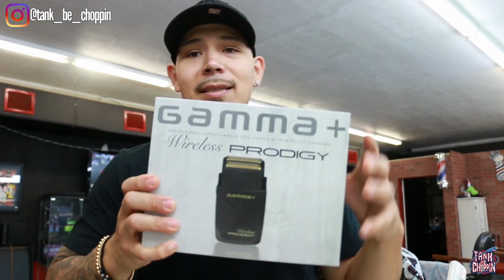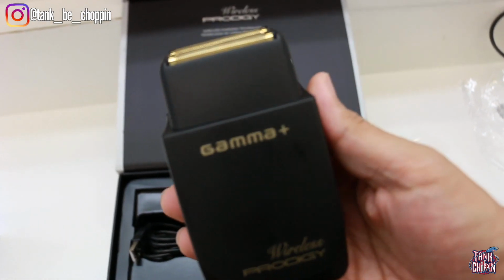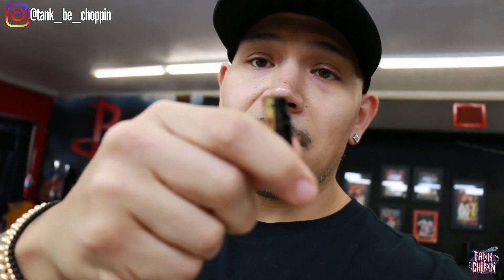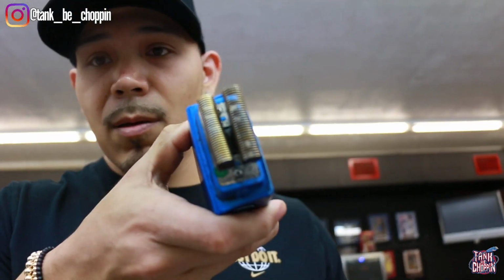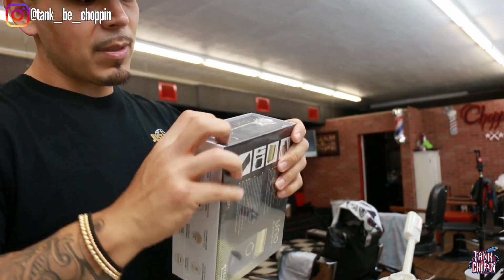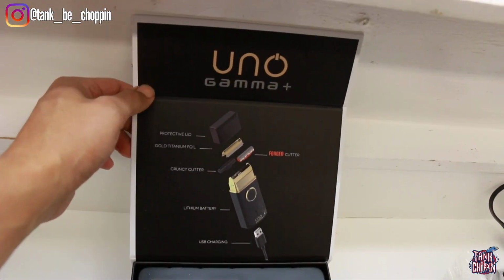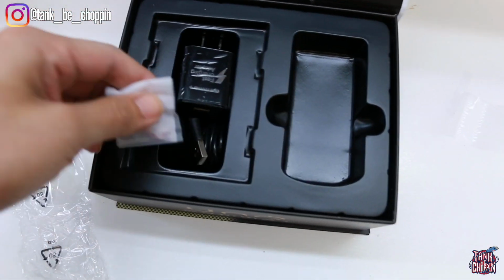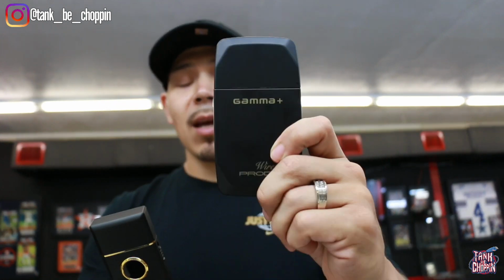Gamma Uno Shaver and Wireless Prodigy Shaver Unboxing